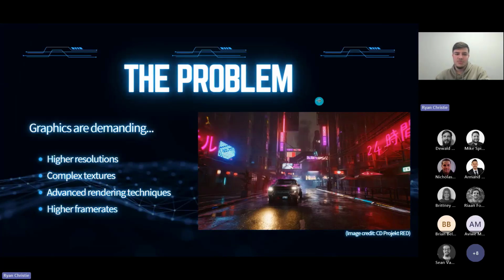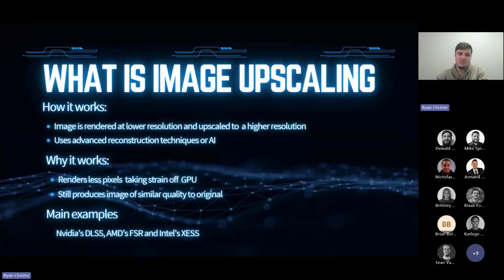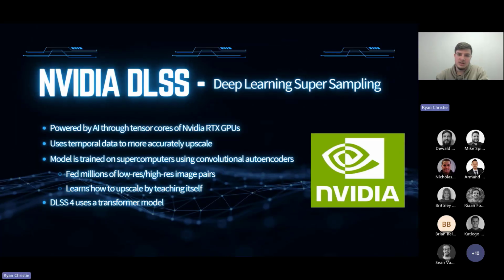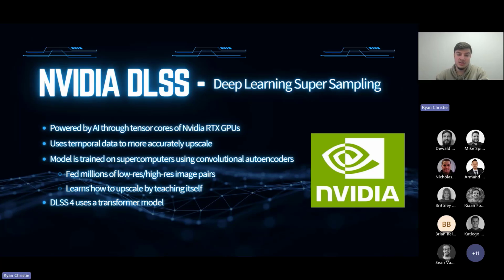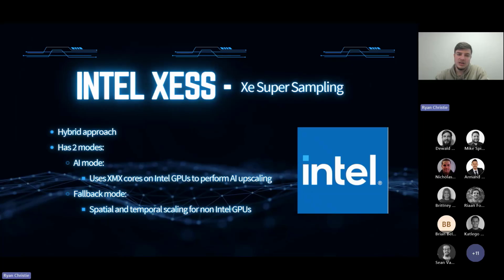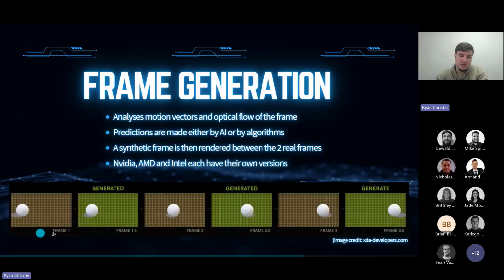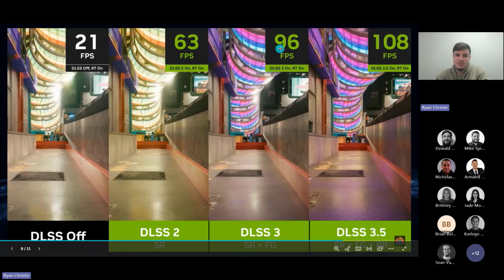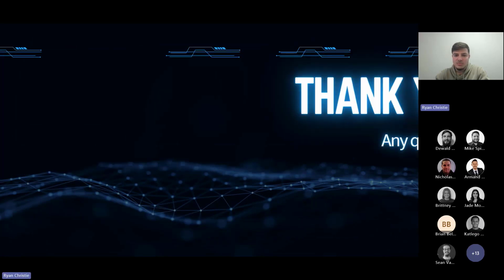Image Upscaling - Powering the Future of Graphics in Gaming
As graphics of games evolve, hardware demands continue to rise. Image upscaling technologies such as DLSS, FSR, and XeSS have emerged to deliver high-quality graphics while providing better performance.